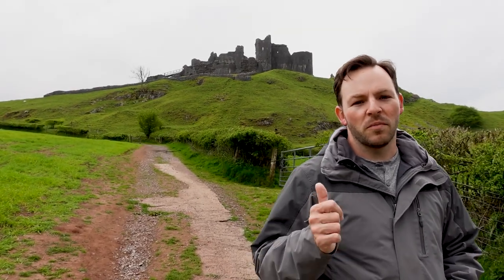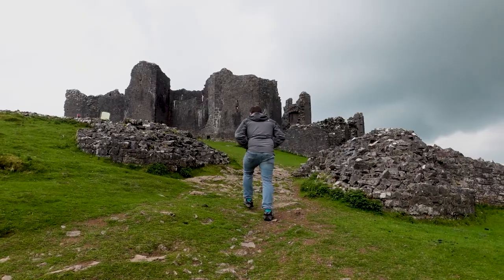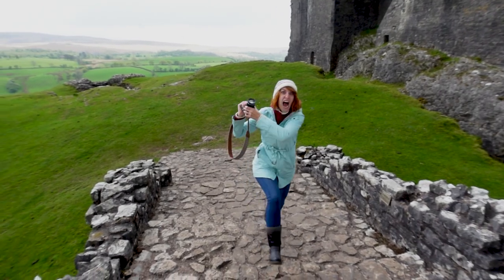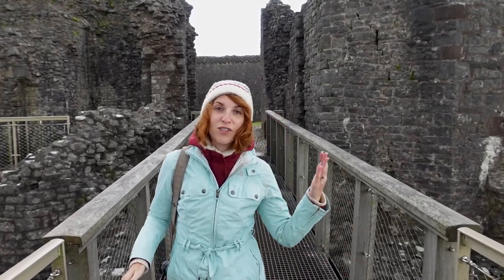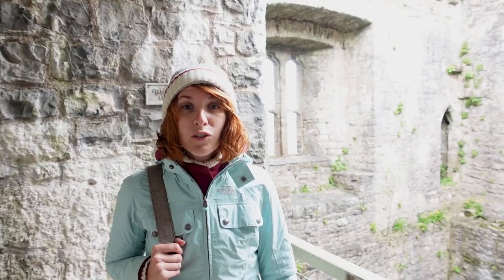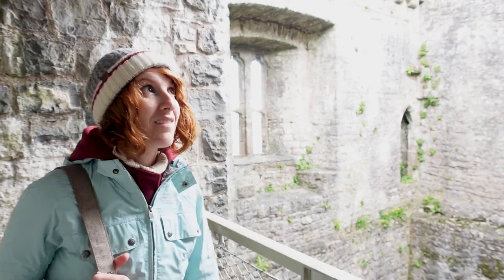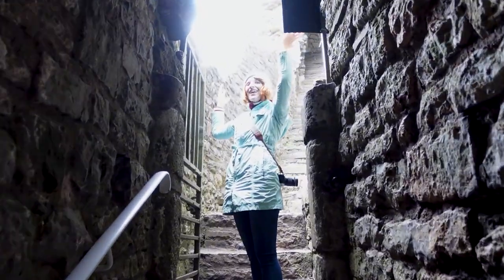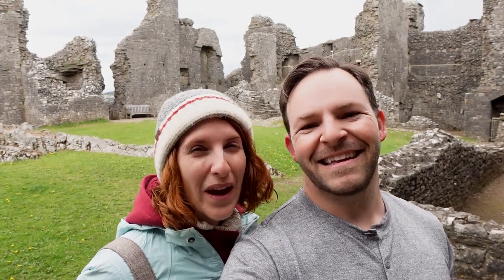Carreg Cennen Castle | Scary Cave Monster? Possibly.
Carreg Cennen Castle has been on Lydia's bucket list for a long time. She saw it in an old magazine from her Grama and it was surreal to finally be standing there in person together. We got stuck in the rain, spooked in a dark cave, and overall all enjoyed having Carreg Cennen almost completely to ourselves. With incredible views and plenty to explore, Carreg Cennen is worth a visit. Just don't spook yourselves too badly in the natural cave underneath the crumbling castle!

Vlog 128 |  Filmed 3 May 2022

Other music in this vlog:
Greatest Love by Generdyn
Lost by Zachary David

Together for 10 years and then married in March 2020, we've had some amazing adventures in the past: a month-long journey from England back to the States, 4 weeks in Ireland, 6 weeks in Scotland, and then another 2 weeks in Ireland. We're in the process of documenting all of those trips, day by day, on our blog. After the joy of sharing those trips with friends and family, we've decided to take you along for all of our future trips! Here's to more travel​​​​​​​​​​​​​ in the years to come!
Cheers,
Lydia and Billy